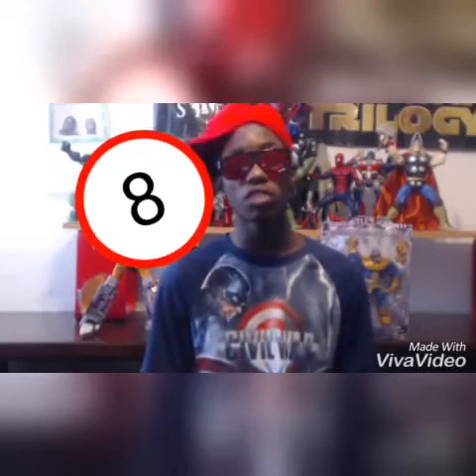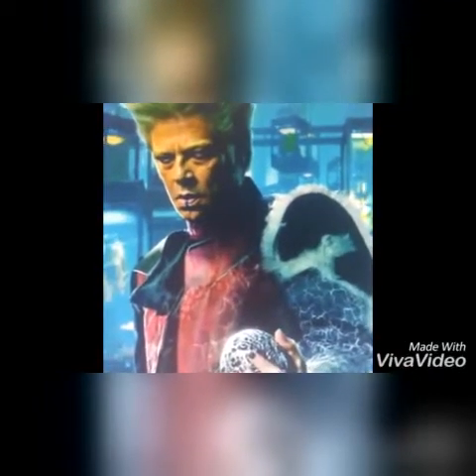Avengers: Infinity War 68 CHARACTERS EXPLAINED PART 2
Wassup everybody! sorry again that it took so long for another video to show up, but here it is! also, for some reason, the camera i use only uploads in 480p, even though it uses 1080p, so whenever you guys get ready to watch the video, change the quality to 480p. sorry about that! but enjoy anyway!